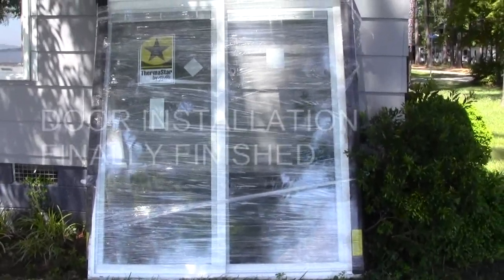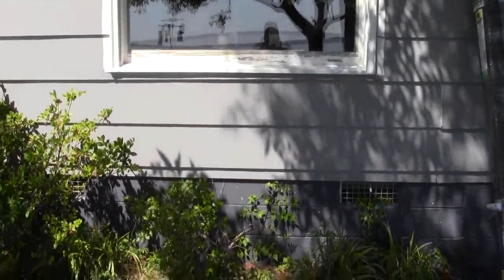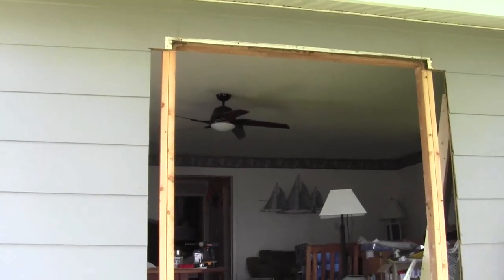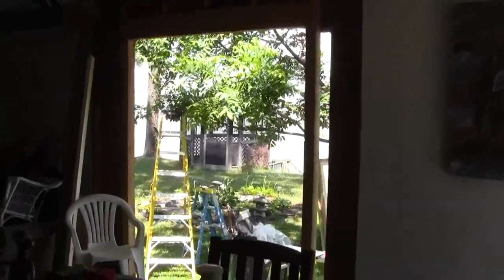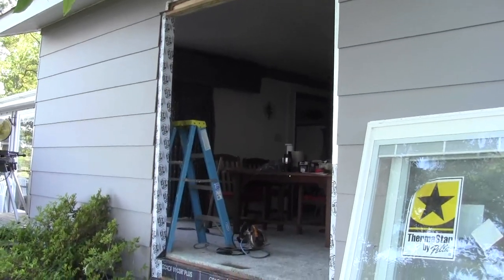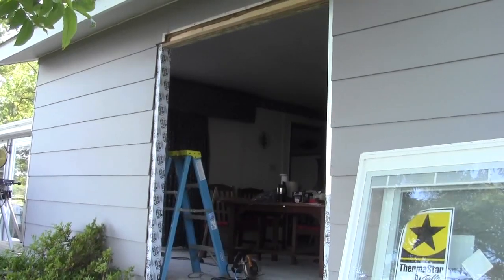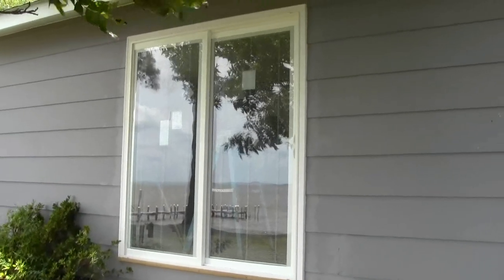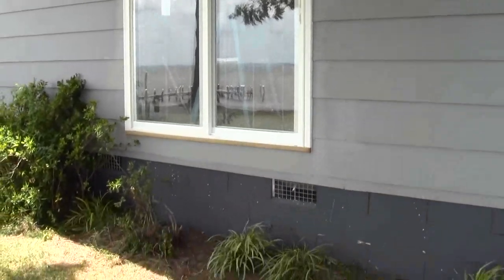DOOR INSTALLATION FINALLY FINISHED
Just something I did with the help of my son in my spare time. We put in a sliding door where a window use to be a few weeks ago and on the 11th we finished trimming out the outside. Total time for the job inside and outside, about 12 hours. We plan on putting four casement windows in this wall and a new 24 x 10 deck. We needed to change the window to a door before we built the deck. After the deck is built It will be easier to put the windows in place. Major project between now and the fall. The we will put siding on the whole cottage and we will be finished with the outside of the cottage for a long time, we hope.